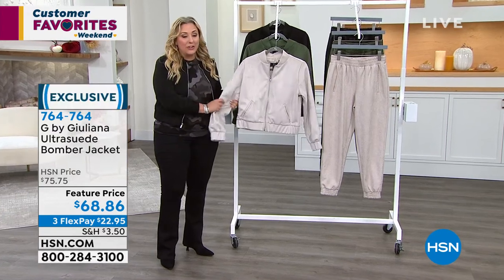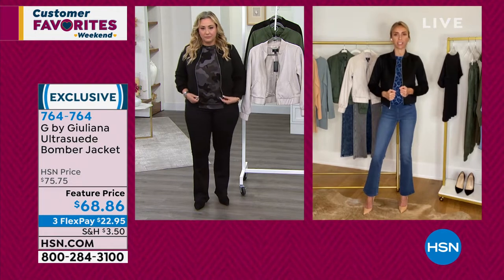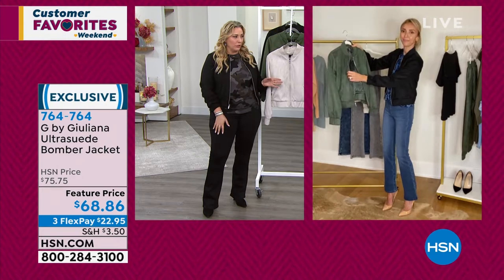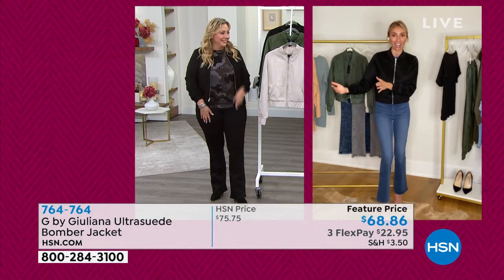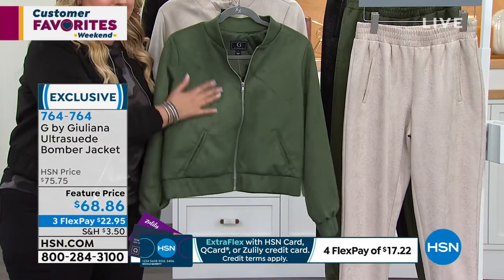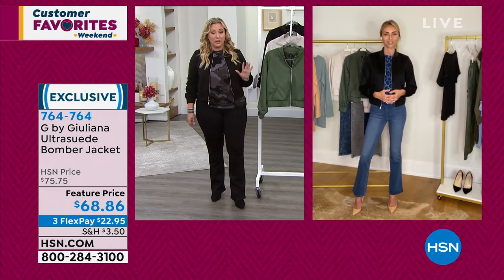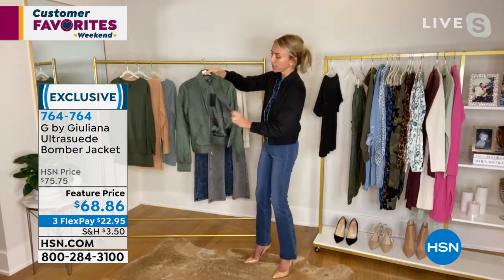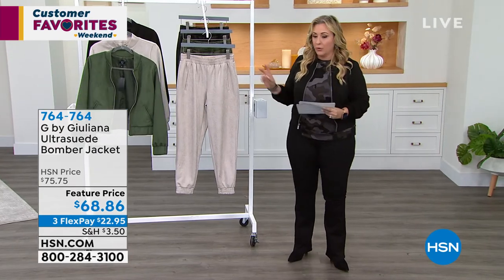G by Giuliana Ultrasuede Bomber Jacket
Get the look and feel of suede without the weight (or hefty price tag). Giuliana's stretch faux suede fabric is lightweight and completely luxurious in this classic bomber jacket silhouette.